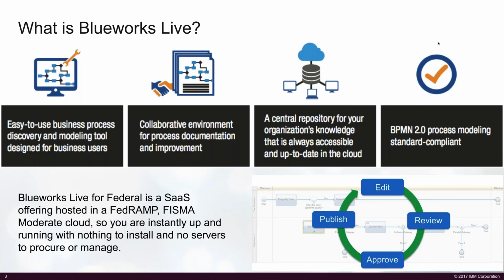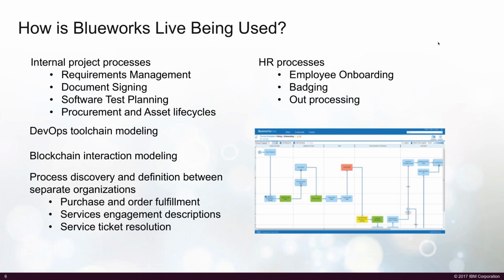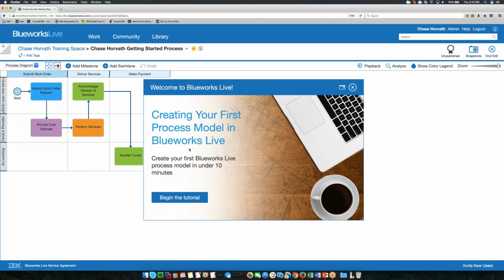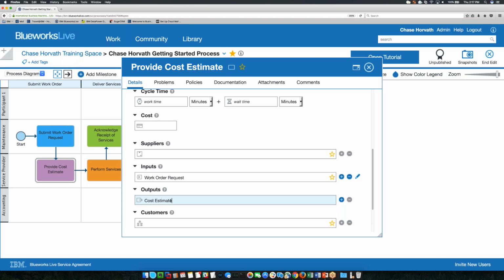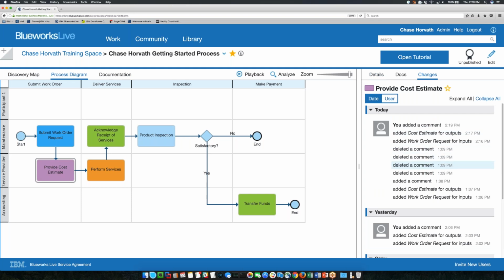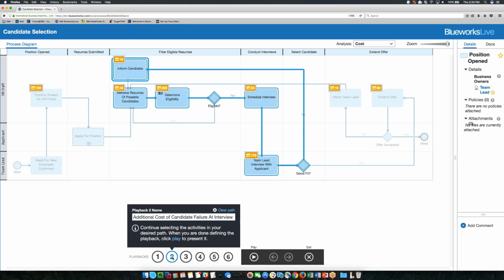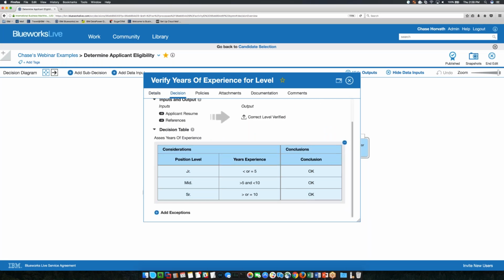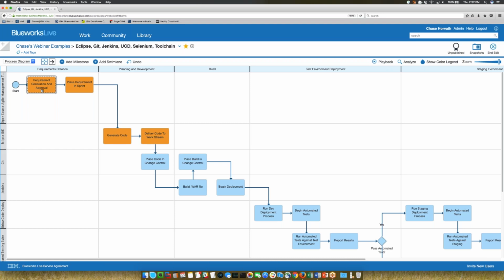Collaborative Process Modeling with IBM Blueworks Live - Tailored For Federal Customers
A presentation and demo of collaborative process modeling using IBM Blueworks Live. This concentrates specifically on interests of the U.S. Federal market.